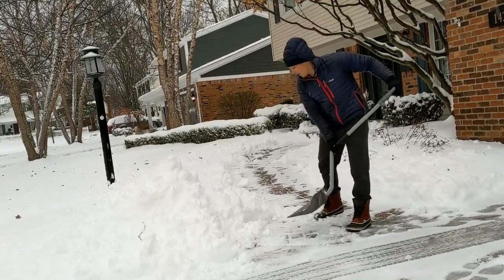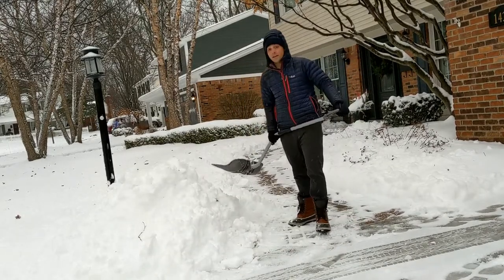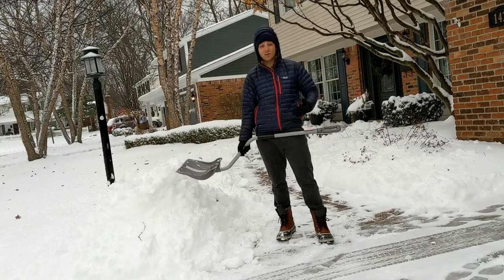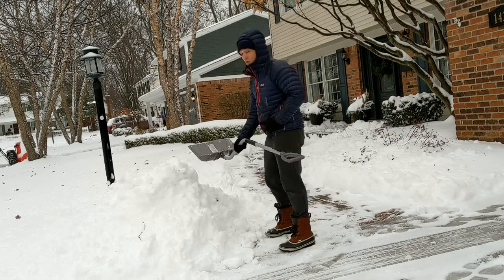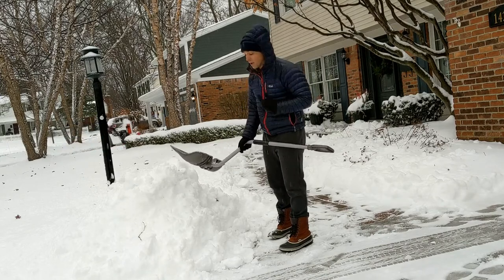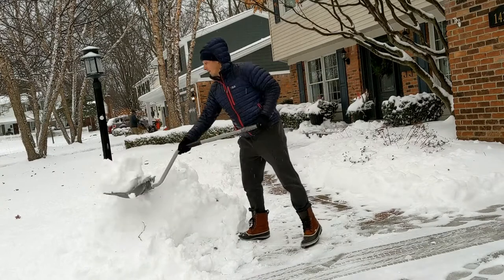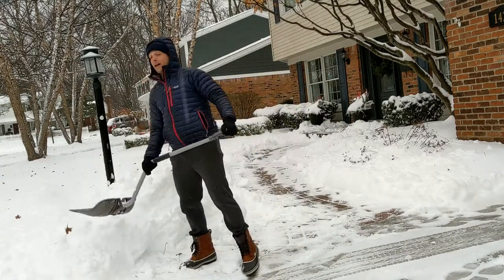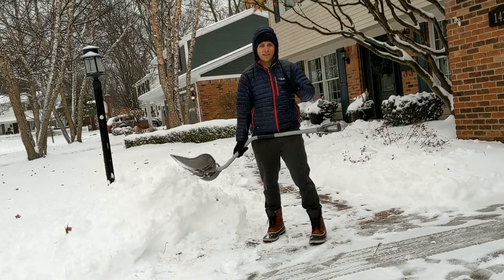Back Pain From Shoveling Michigan Snow? Quick Tips for Prevention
Back Pain From Shoveling Michigan Snow? The video shows you some quick tips for prevention this winter season.
It's that time of year (insert Game of Thrones line).⠀
What are you doing this year: shoveling, snow blowing, or servicing it out?
If you don't have yourself a snowblower, you're going to want to pay attention for one full minute to get a couple simple tips that make a load of difference.⠀
Oh yeah, and ya'll in the south can shove it! 😉⠀